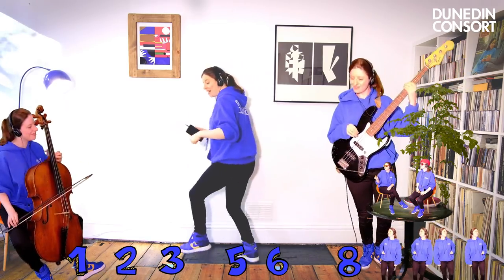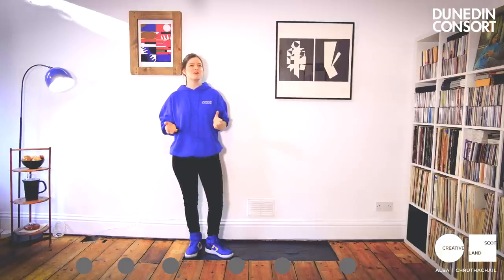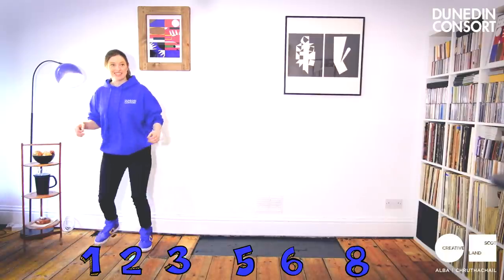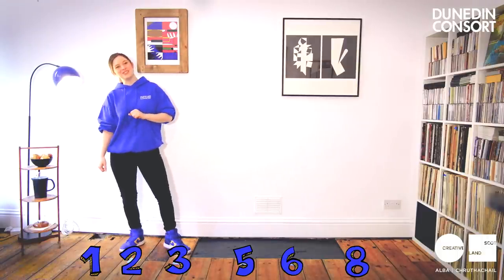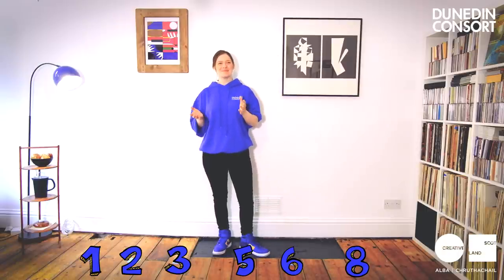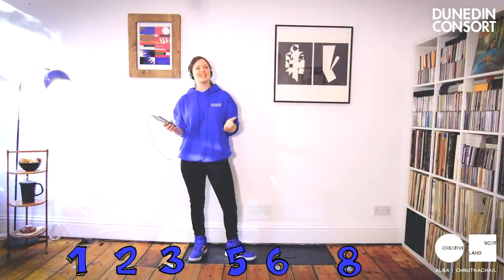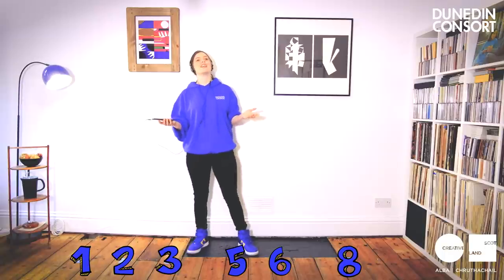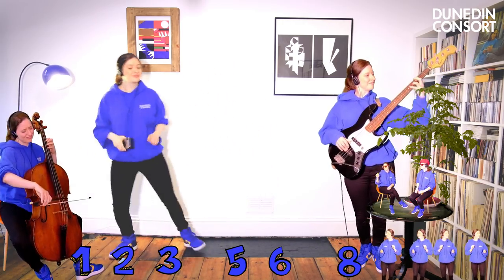Pentatonic Scale | Pentatonic Scale KS2 | Pentatonic Scale Songs | What is the Pentatonic Scale?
We have partnered with the fabulous Dunedin Consort and they have created this amazing video for us all to enjoy. They do have more lessons on their website and YouTube channel so make sure you check them out!!

Welcome to our video about the pentatonic scale for kids! In this video, we'll be exploring what the pentatonic scale is and how it is used in music.

The pentatonic scale is a musical scale that is made up of five notes per octave. It is a simple and versatile scale that is used in many different styles of music, including blues, jazz, and rock.

The pentatonic scale is called a "five-tone" scale because it has five notes, which are typically arranged in a specific pattern of whole and half steps. There are two main types of pentatonic scales: the major pentatonic scale and the minor pentatonic scale.

The major pentatonic scale is a happy and bright sounding scale that is often used in folk music and pop music. It is made up of the 1st, 2nd, 3rd, 5th, and 6th notes of the major scale.

The minor pentatonic scale is a darker and more expressive scale that is often used in blues and rock music. It is made up of the 1st, 3rd, 4th, 5th, and 7th notes of the natural minor scale.

Pentatonic scales are a great way for kids to learn about scales and music theory, as they are simple and easy to play. They can be played on many different instruments, including the piano, guitar, and saxophone.

We hope that you've enjoyed learning about the pentatonic scale! It is a simple and versatile scale that is used in many different styles of music.

LearningMole focuses on educating children of all ages. We offer advice and practical, interactive ideas to help parents challenge, homeschool, teach and develop their children’s skills at home.

Help your child to explore the key concepts of number, counting, addition, subtraction, multiplication and division in Maths. Spelling, reading, writing and grammar in English. Help them to develop their imagination and creativity with crafts and to explore a range of skills to cook, bake and create tasty treats and snacks.

Easy to follow activities will support you and your child to learn and practice new concepts as well as enjoy spending time together. Help your child to progress and explore and most importantly - have fun!